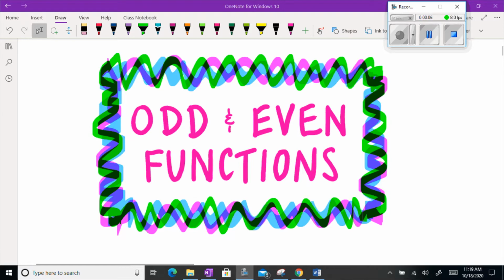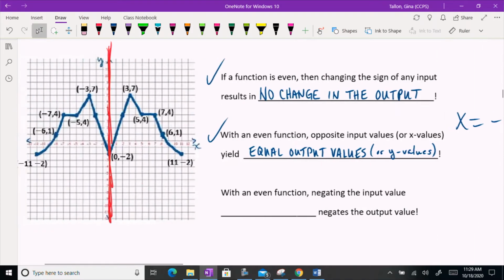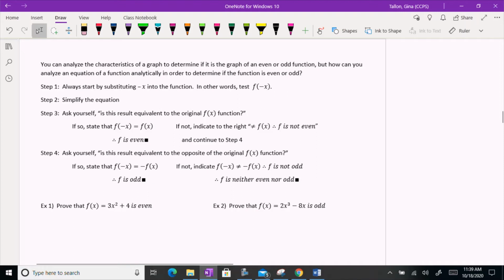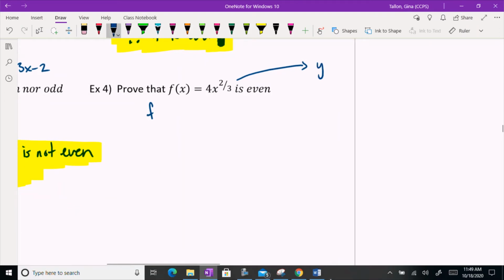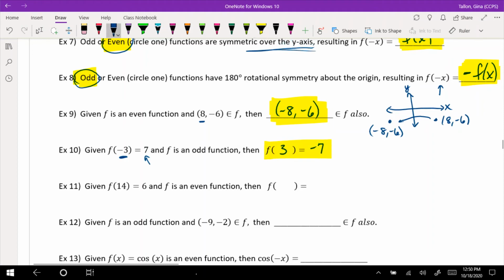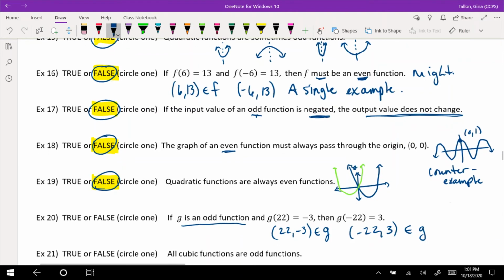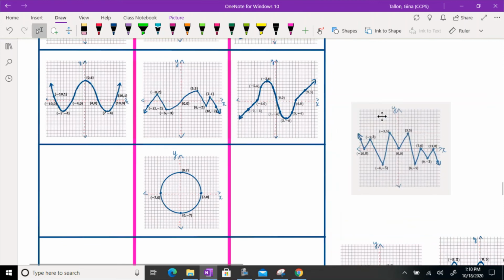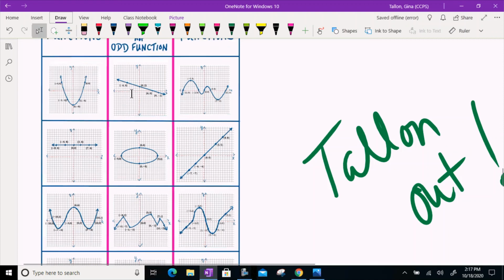Odd and Even Functions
This instructional video explains the idea of odd and even functions graphically, and provides the mathematical definition of odd and even functions analytically.  Six analytical proofs are completed using the mathematical definitions.  Some fill in the blanks and true/false statements are discussed.  Lastly, an activity is completed where graphs are dragged into a chart of even functions, neither even nor odd functions and odd functions.